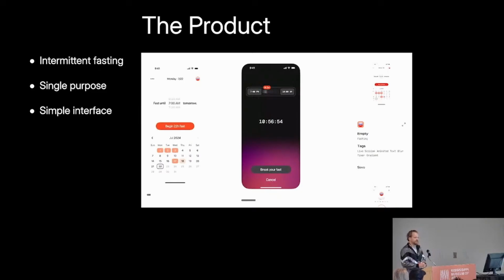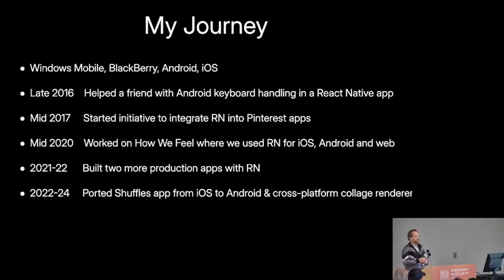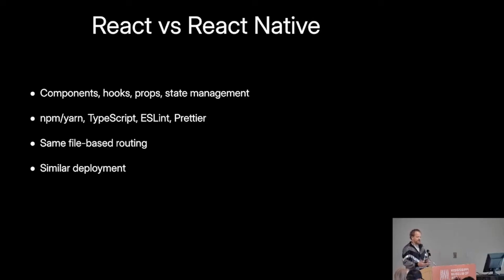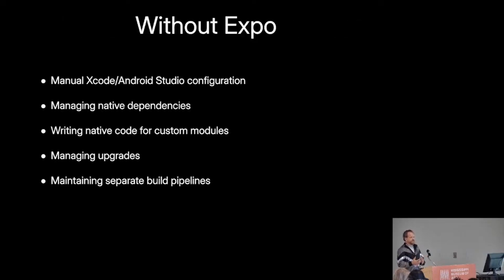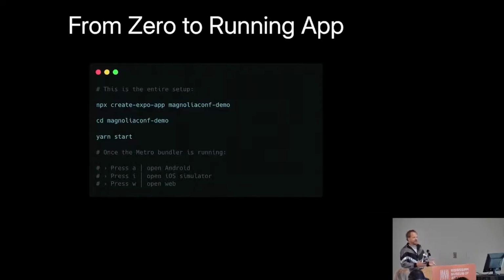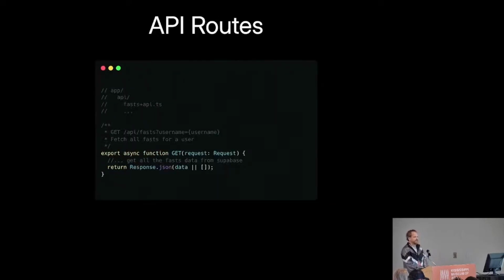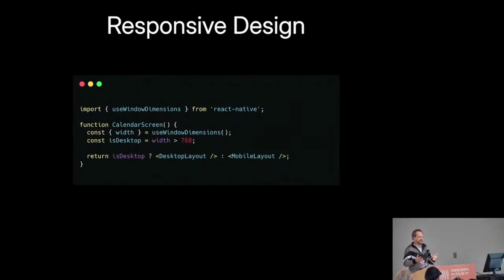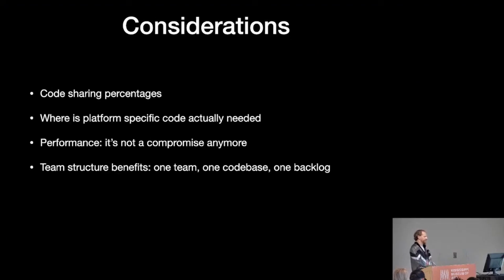Building Cross-Platform Products with Modern React Native | Thorben Primke | Magnolia Conf 2025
Talk Description
Web and mobile platforms are converging, and React Native has emerged as the bridge bringing them together. This talk explores how developers can leverage their existing web and React expertise to build products that run seamlessly across web, iOS, and Android platforms. Drawing from real-world experience building a web-first product with React Native and adding a mobile companion app while maximizing code sharing, this talk will focus on the key points that enabled a truly cross-platform codebase and development experience. React Native was released in 2015, but we'll explore the recent changes in developer tools, cross-platform support, and performance that made this possible. Attendees will leave intrigued by React Native's potential and equipped with practical guidance to start their own cross-platform journey.

Product Engineer and engineering leader at Pinterest since 2015, building innovative mobile features including Collages/Shuffles, Pinterest TV Studio, and creator tools. Specializes in Android development and React Native for consumer applications reaching millions of users. Previously: Facebook, Jelly Industries, Gowalla.